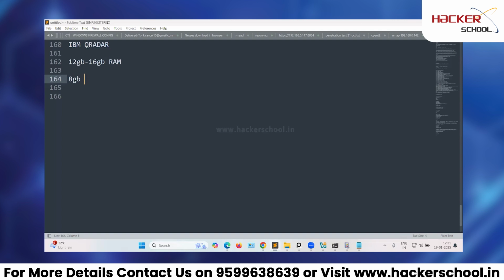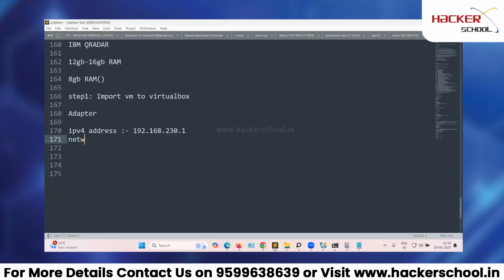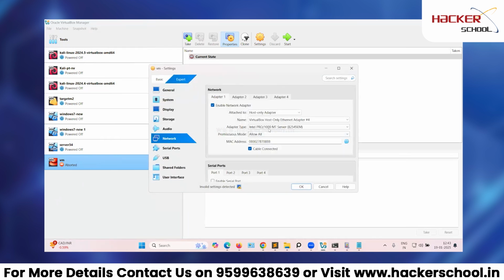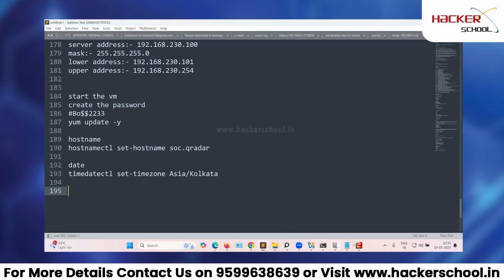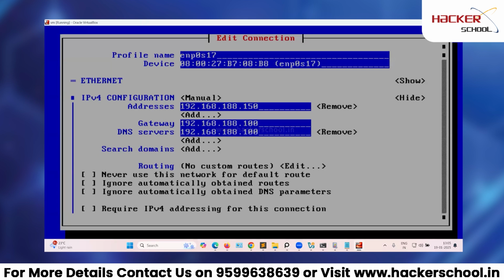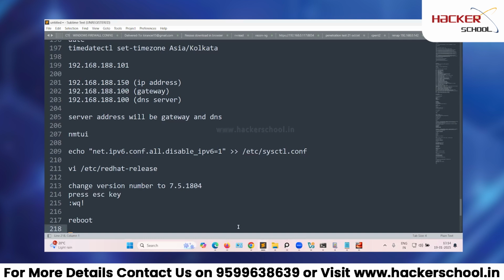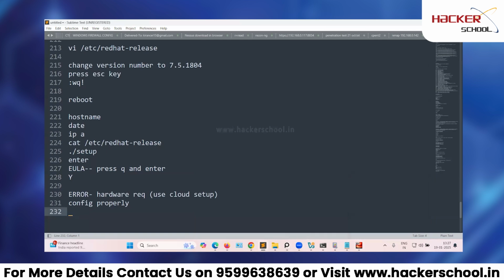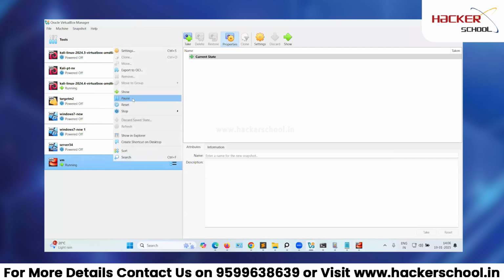CyberSecurity Course | CSA - Events & Logging tool | IBM QRadar Community Edition Installation | CEH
Learn how to install and configure IBM QRadar Community Edition with this step-by-step installation guide. This video covers the fundamentals of event logging, security information, and event management (SIEM). Gain hands-on experience with IBM QRadar and learn how to analyze cybersecurity incidents effectively.

🔹 What You’ll Learn:
✔️ Introduction to IBM QRadar Community Edition and its features
✔️ Step-by-step installation guide for IBM QRadar SIEM
✔️ Understanding event logging and security monitoring
✔️ Practical insights into threat detection and incident response
Cybersecurity professionals must stay ahead of threats by mastering event logging mechanisms and SIEM tools. This guide provides a detailed approach to IBM QRadar, helping you develop skills in security event analysis and threat detection.